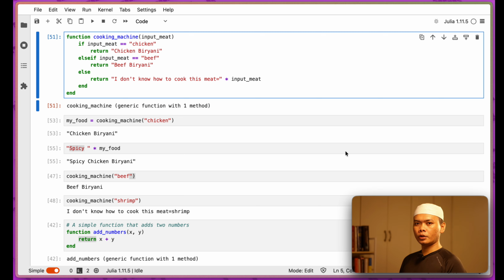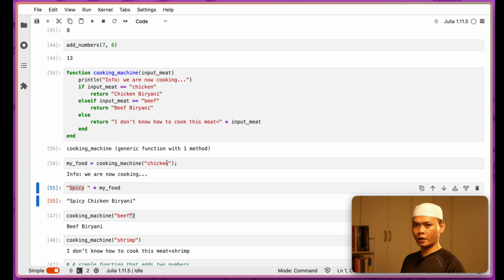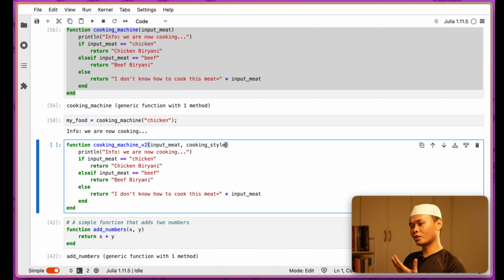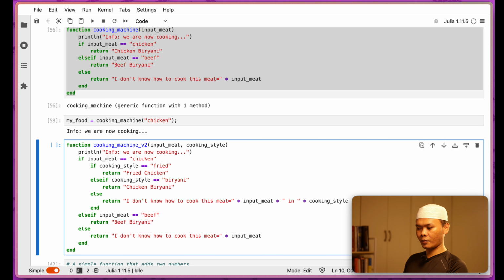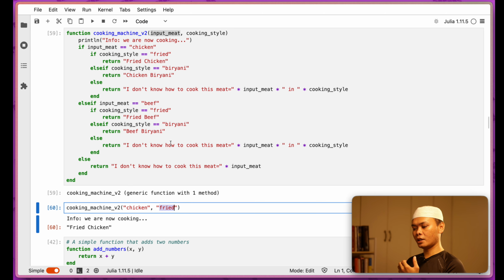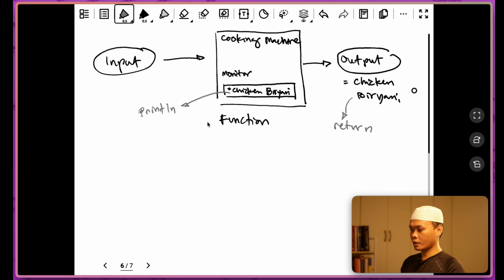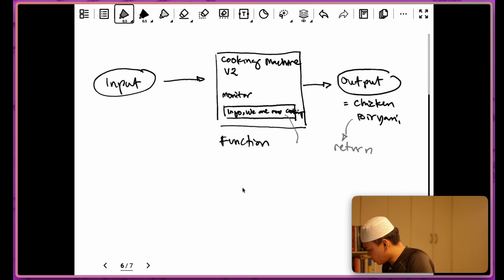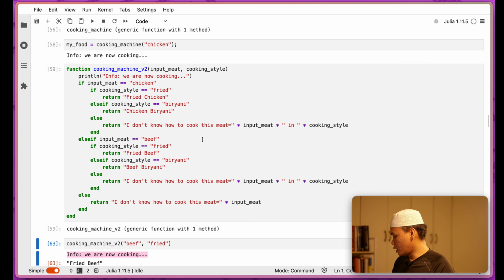22 - (Julia Prog.) Function with Two Inputs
In this video, I show you how to create function with two inputs.